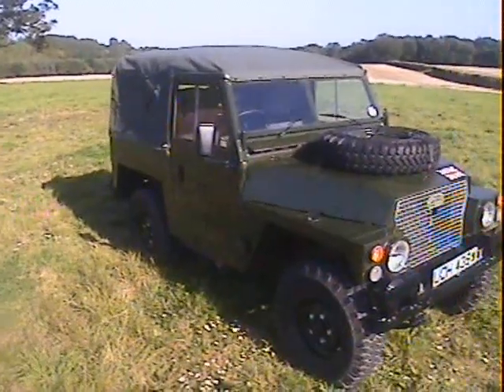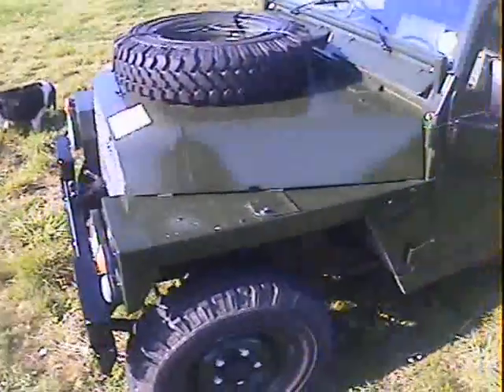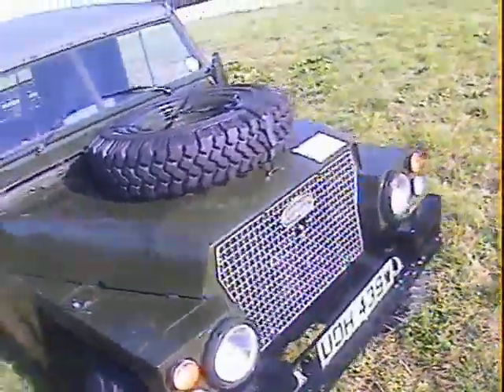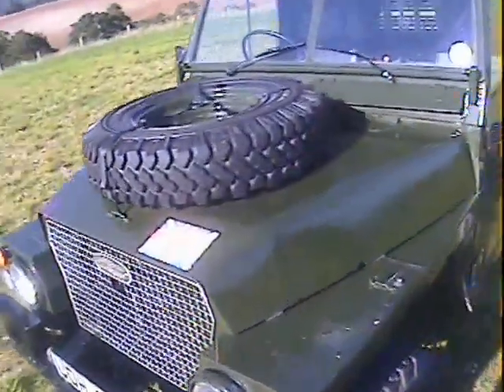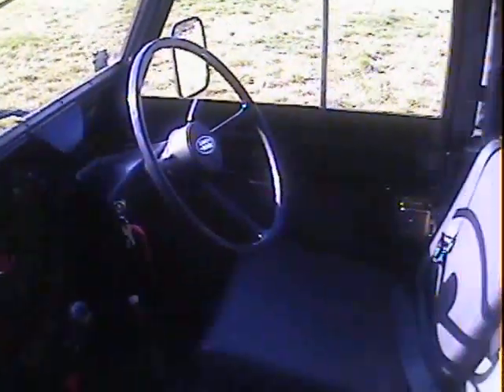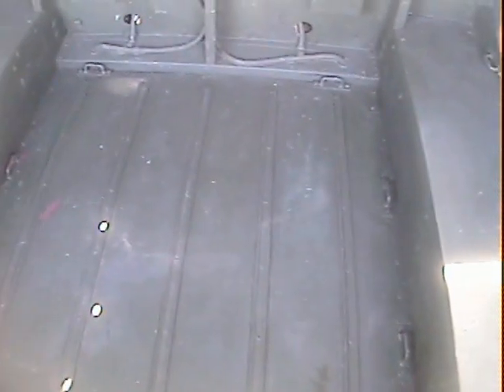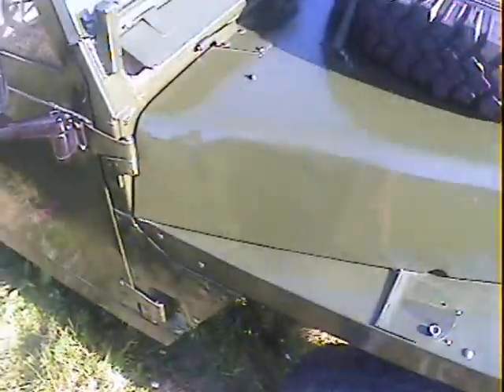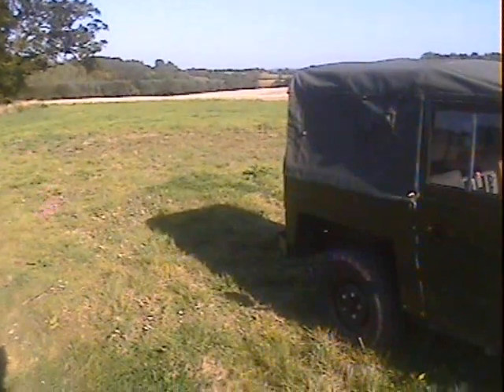land rover lightweight for sale walkaround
motodrome land rover lightweight for sale walkaround.AVI